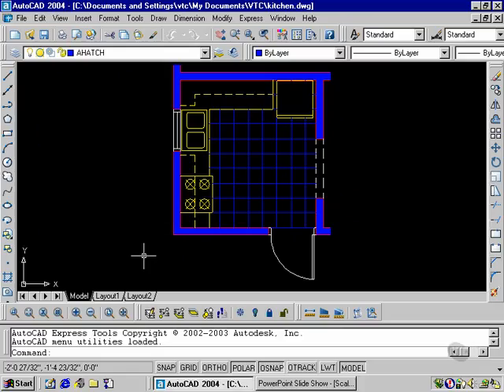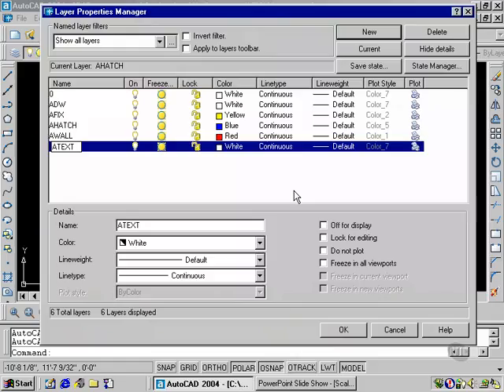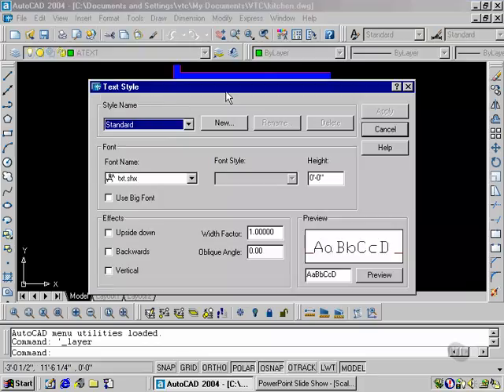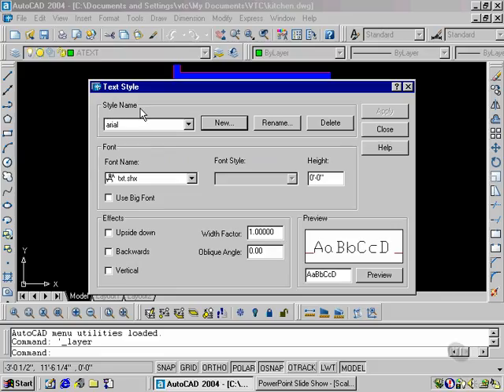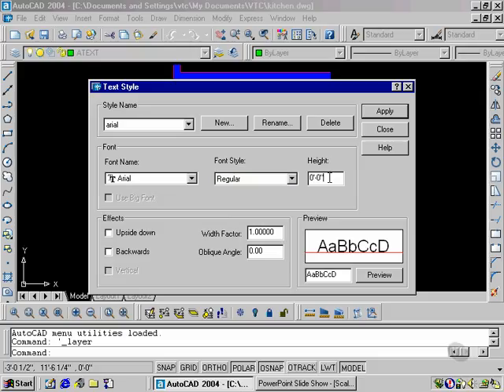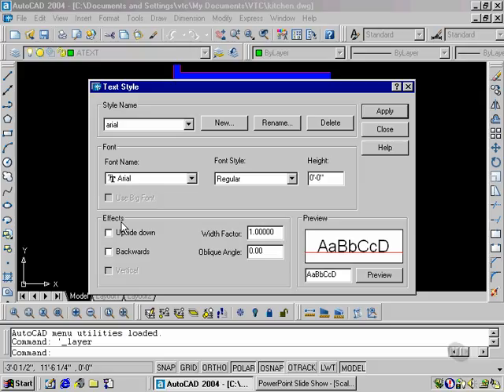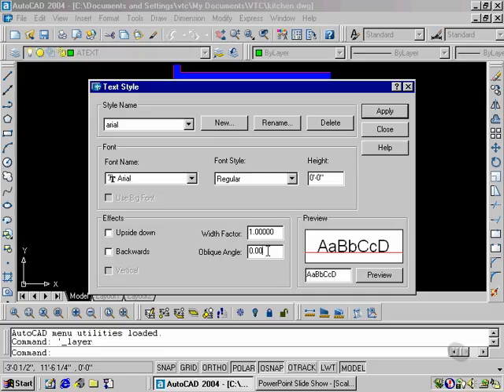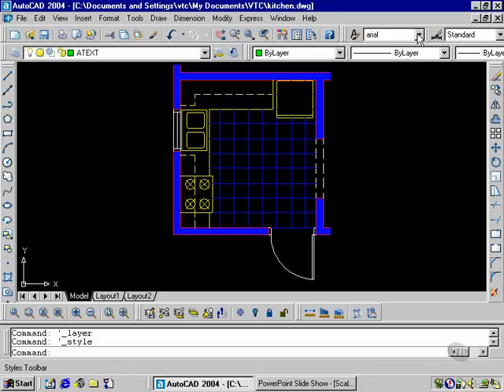AUTOCAD EĞİTİM 61